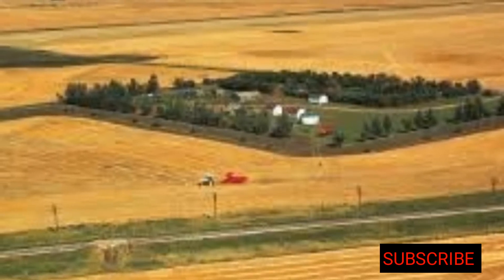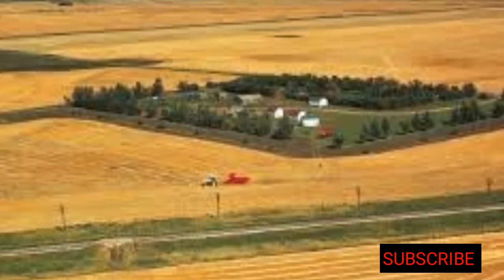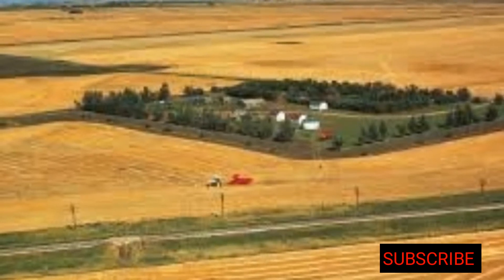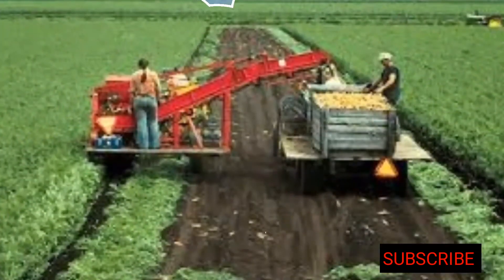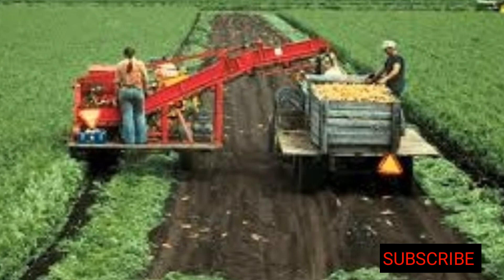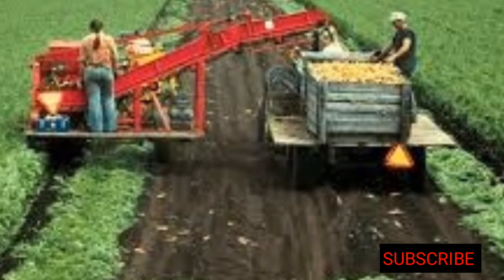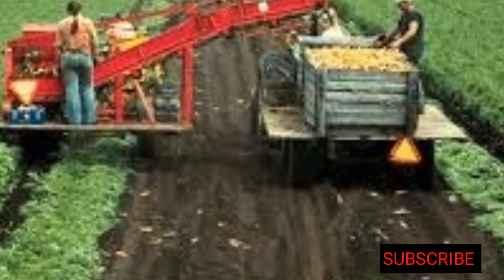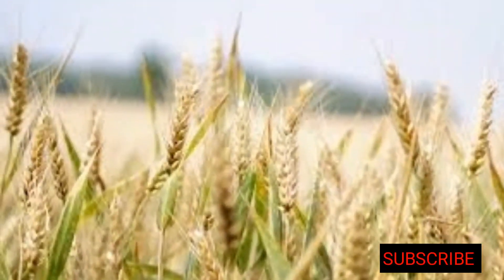AGRICULTURE SYSTEM OF CANADA EP#9|FEW LIVE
THIS IS OUR 9TH PART OF THE TOPIC AGRICULTURE SYSTEM OF CANADA